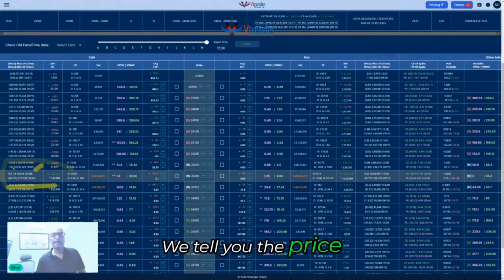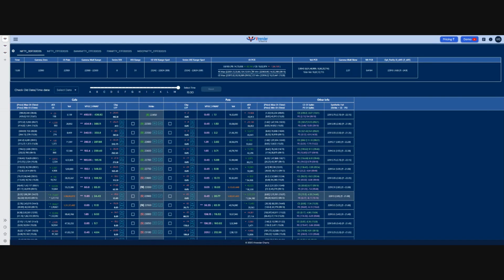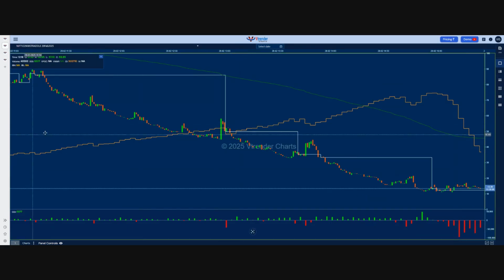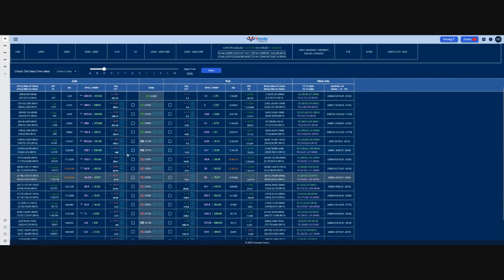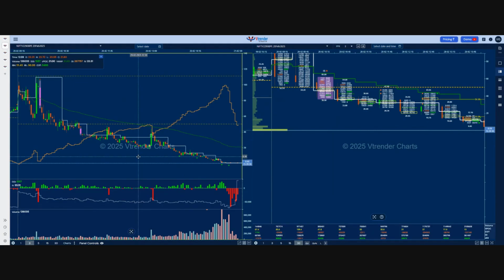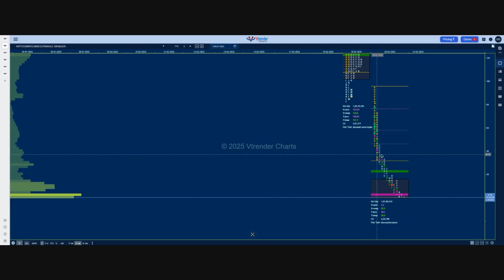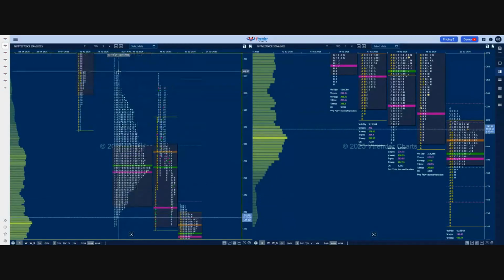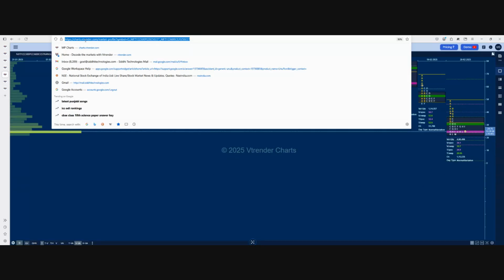Mastering the Options Table for Smarter Trades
n this deep-dive session, we break down:

✅ How to analyze max OI, VWAP & POC for strike selection
✅ Identifying writing vs. buying activity using volume shifts
✅ Practical application of straddle & strangle charts
✅ Using order flow to validate trade entries

Watch the full session here